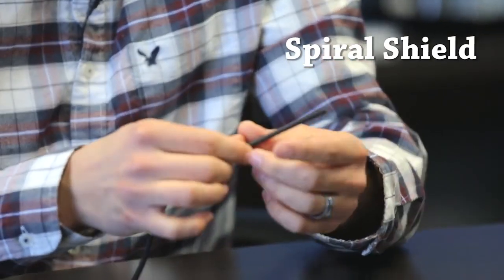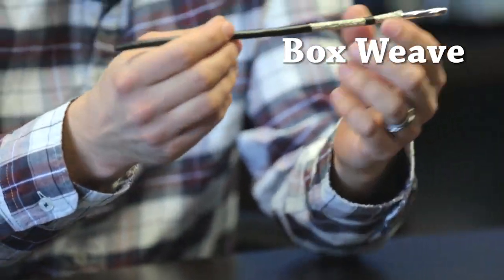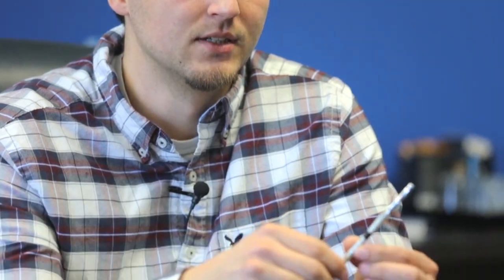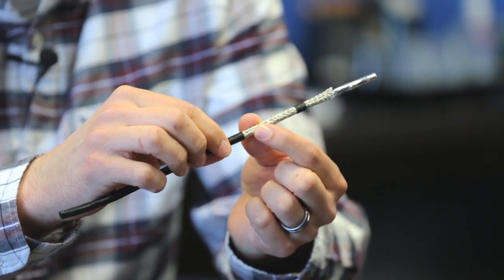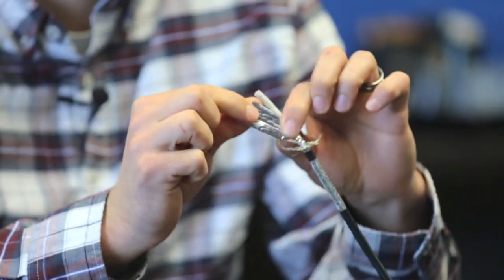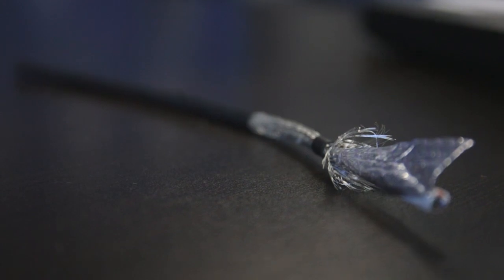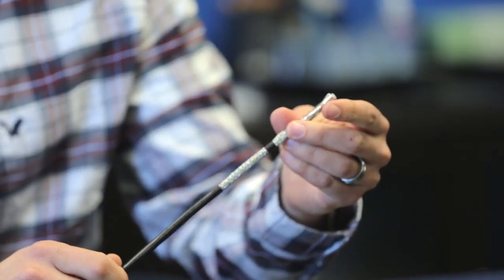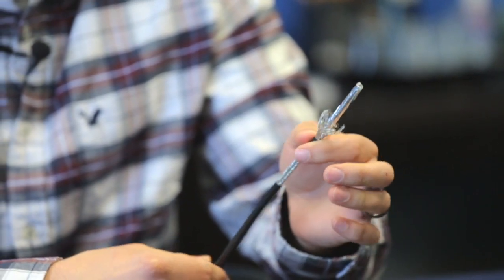Northwire Shielding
This short video shows Northwire Shielding.